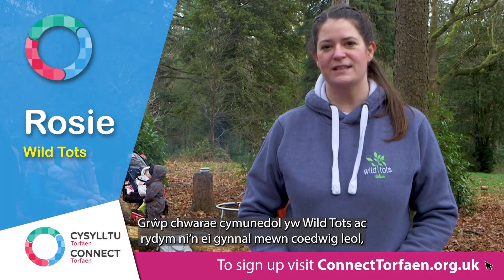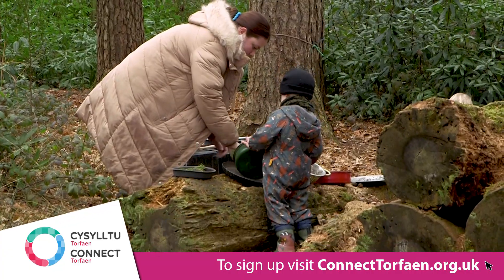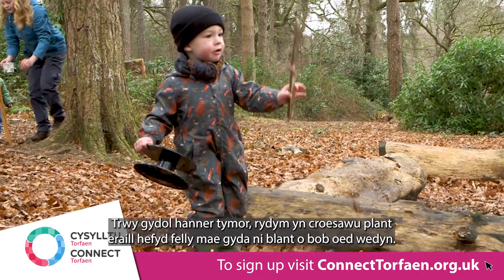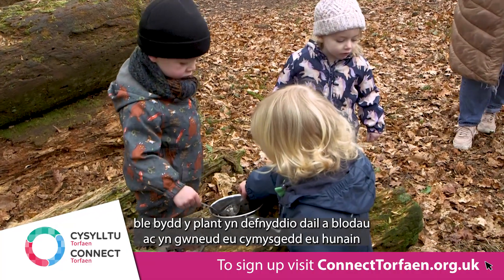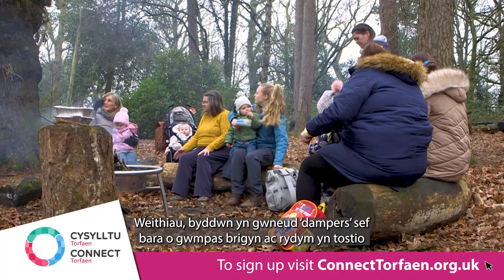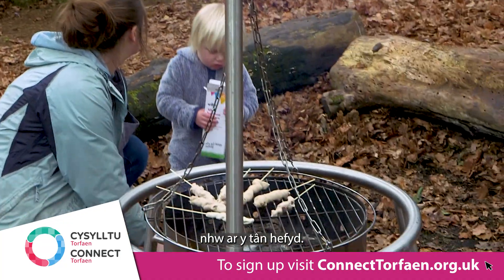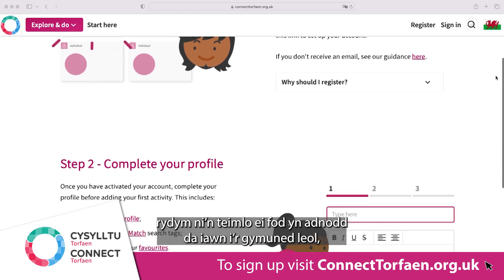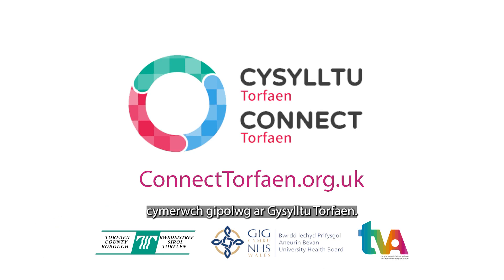Connect Torfaen 2023 Wild Tots (Welsh)